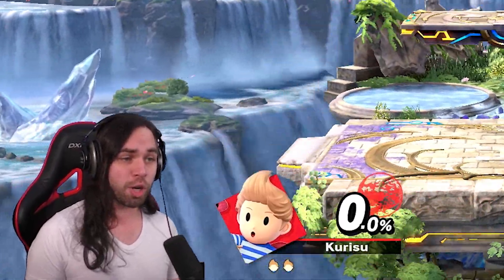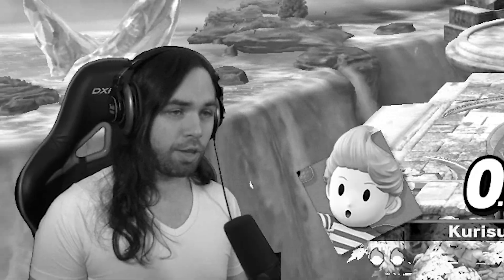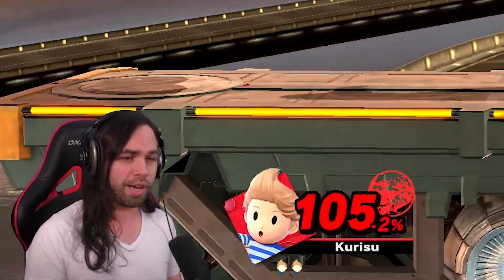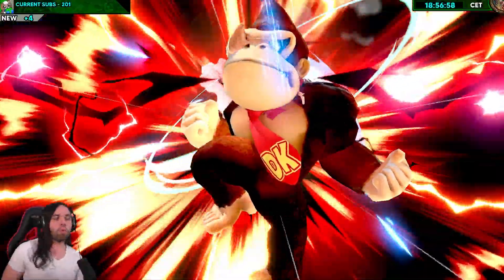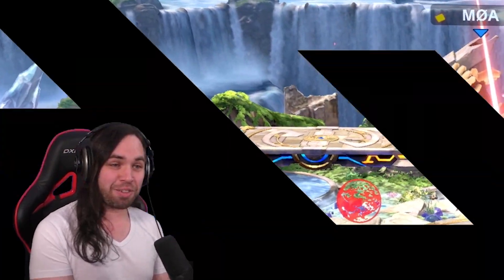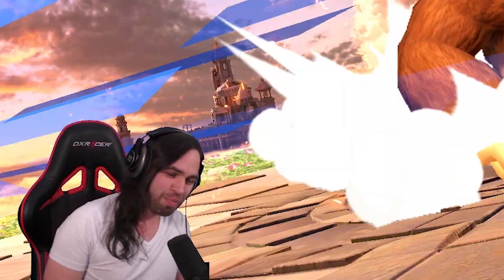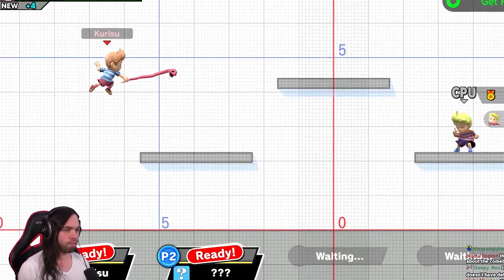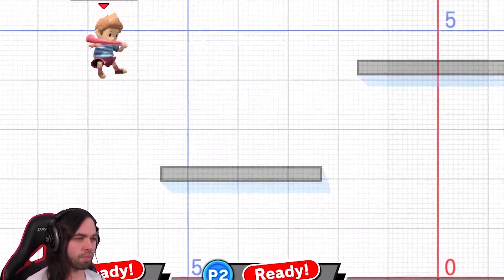tHiS lUcAs TeCh Is EaSy